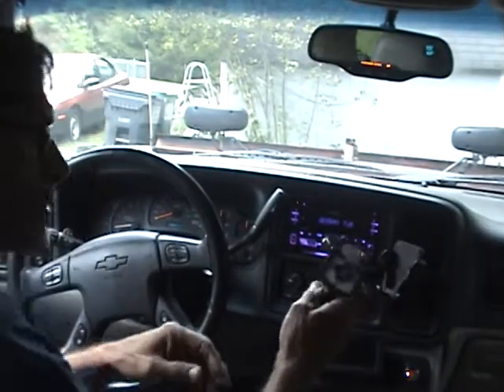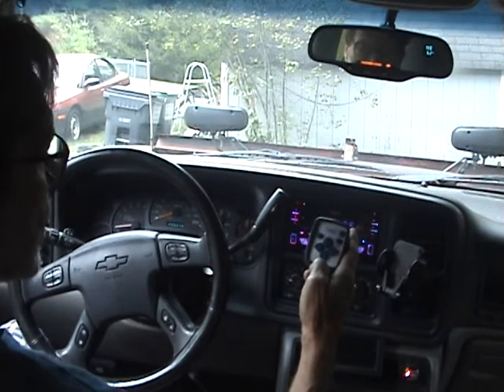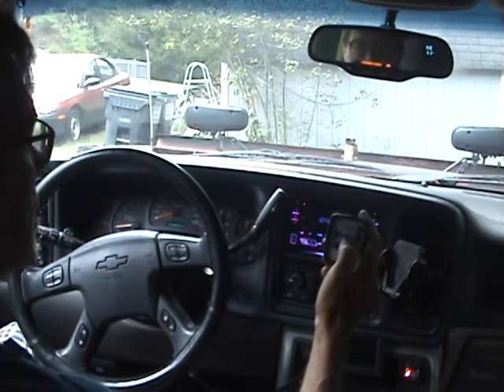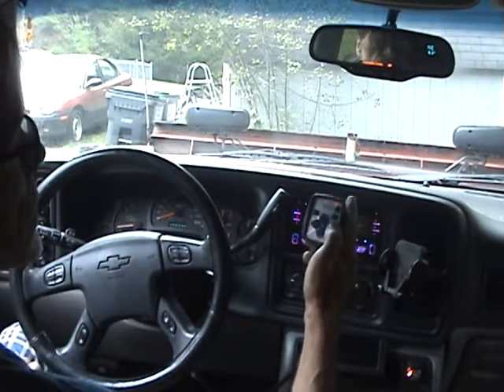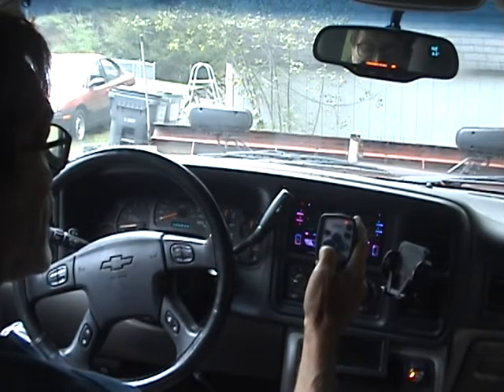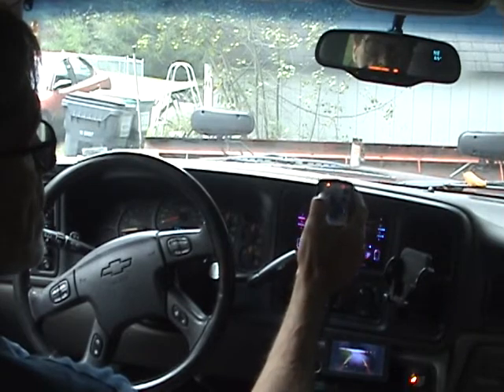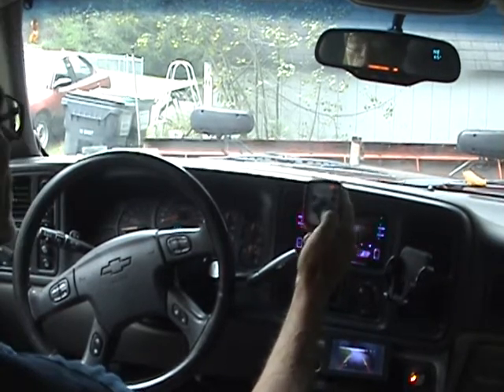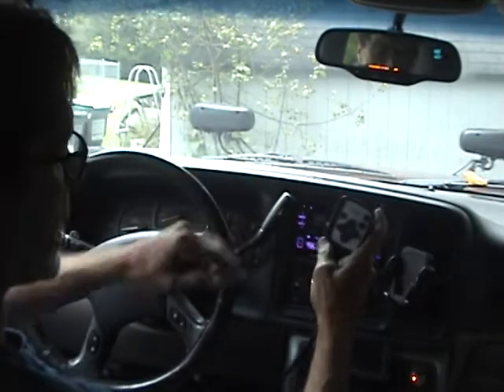HANDS FREE ChieF plow controller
this is a handheld plow controller that also has a hands free plowing option. It is shown on a western, but can be used on a Fisher 6pin straight blade and is available for just about any old straight blade Meyer, Snowdogg, Hiniker, Boss, Blizzard, Northman, plus.